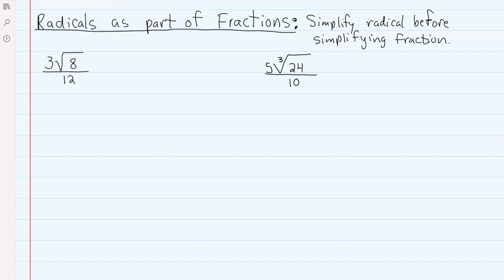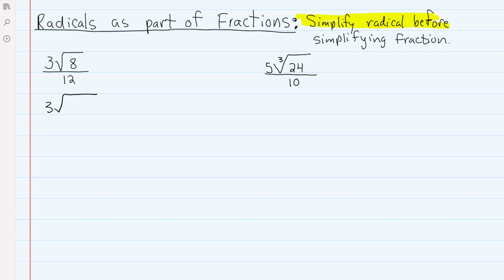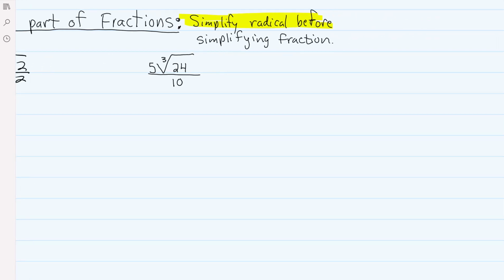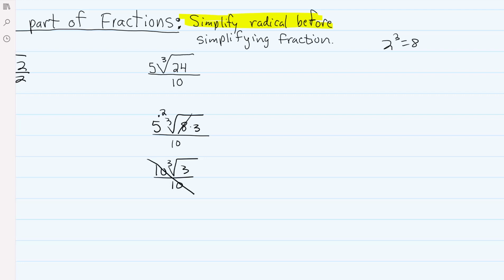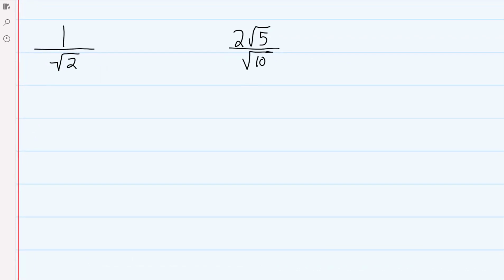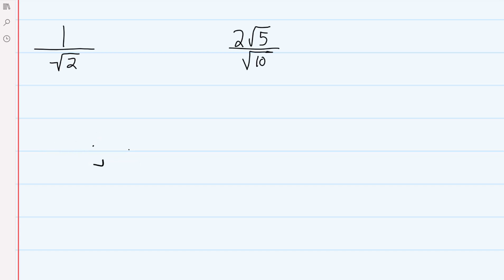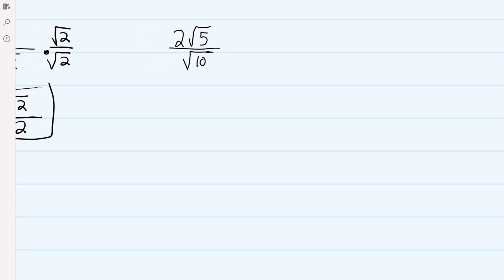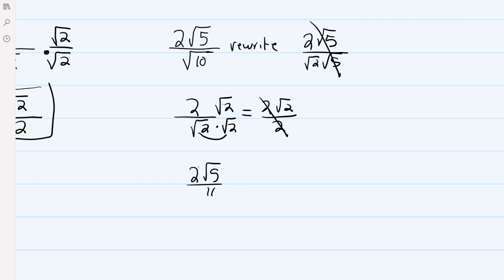Rationalize the Denominator - Quick Review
This video shows how to simplify fractions with radicals in the denominator.  The process of doing this is called, "Rationalizing the Denominator".